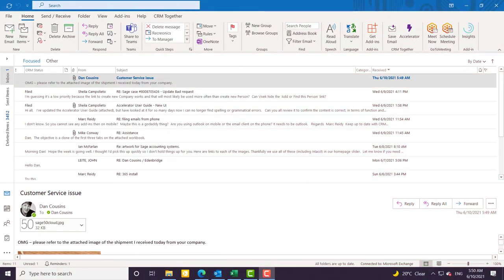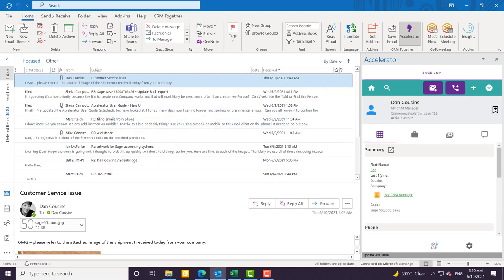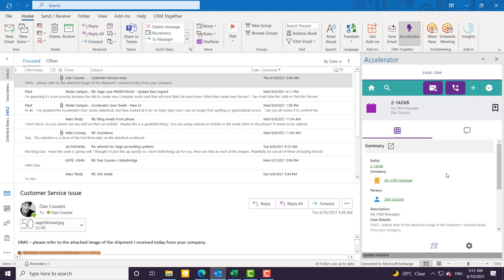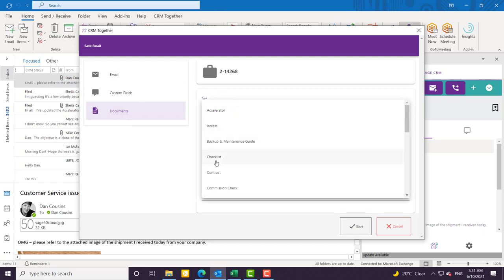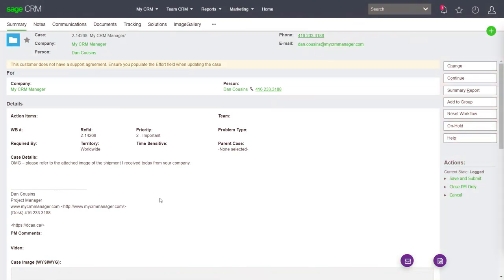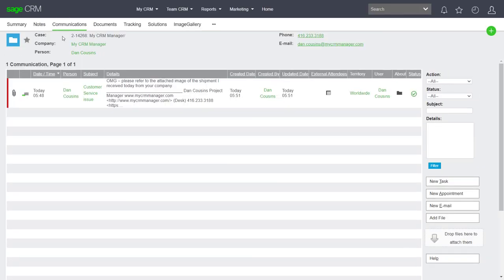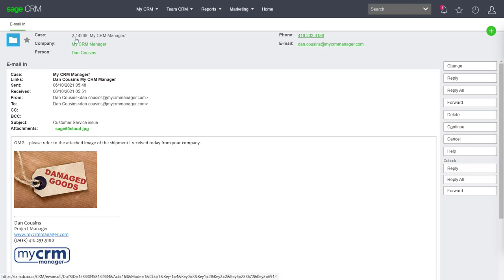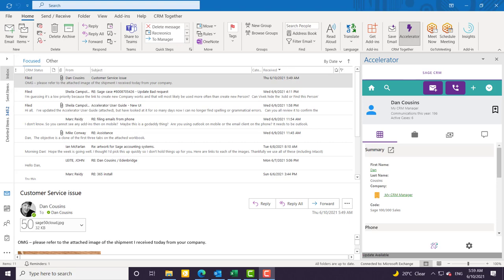Sage CRM: Creating a Case from an Email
This video shows how users can easily record a 'Case' in Sage CRM from an email in Outlook. This keeps all your back-and-forth correspondence under the case.  You can even connect a RMA if applicable.